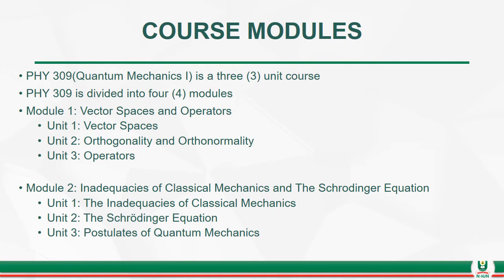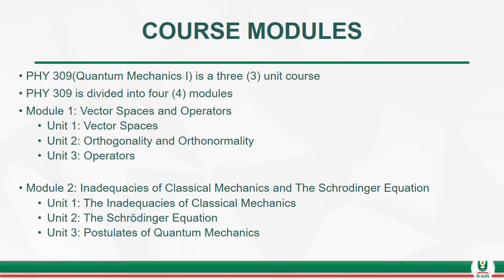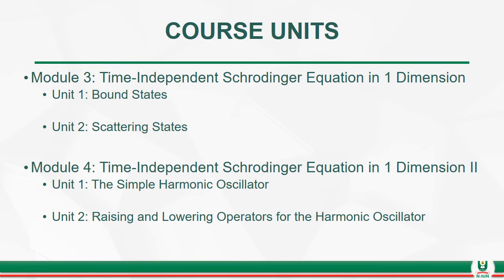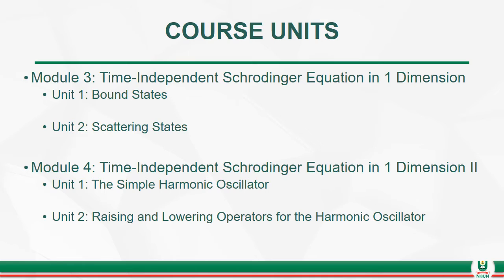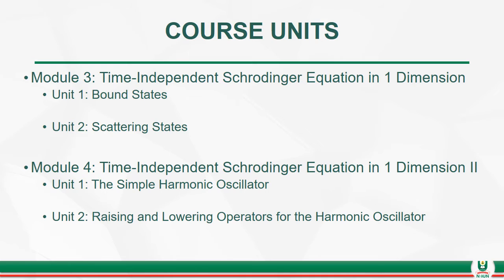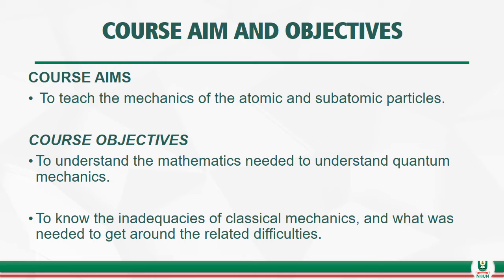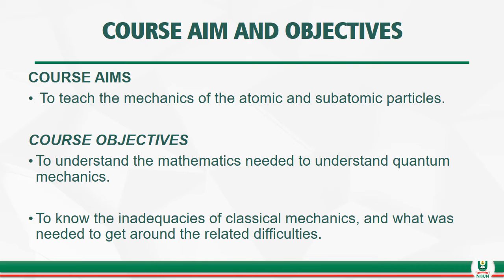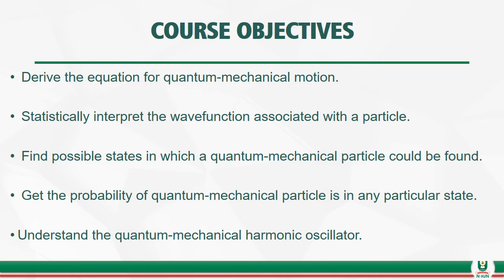PHY309 Quantum Mechanics I introduction